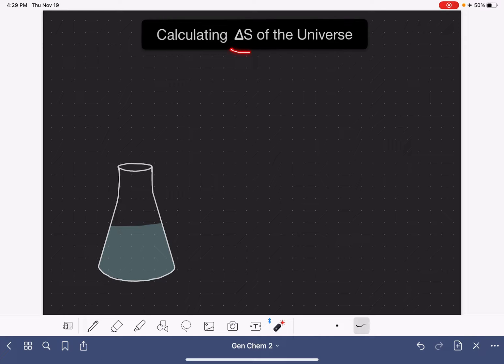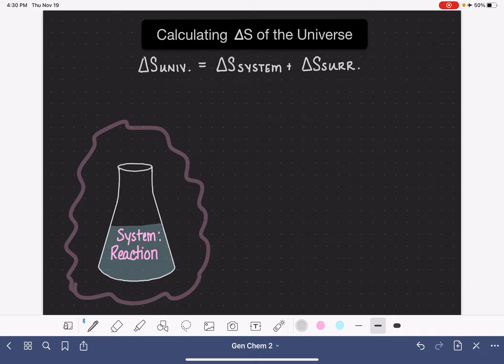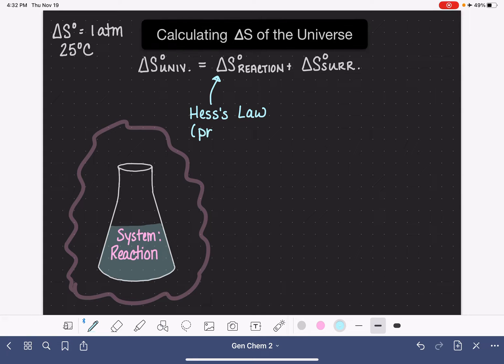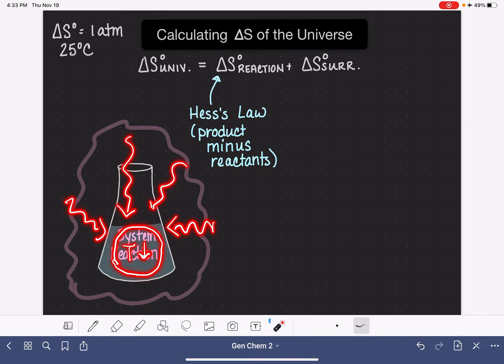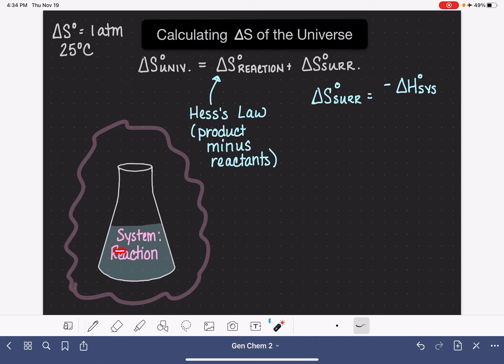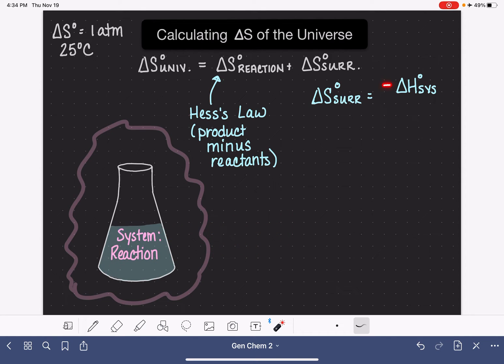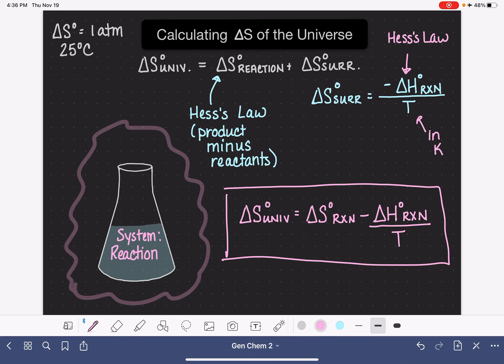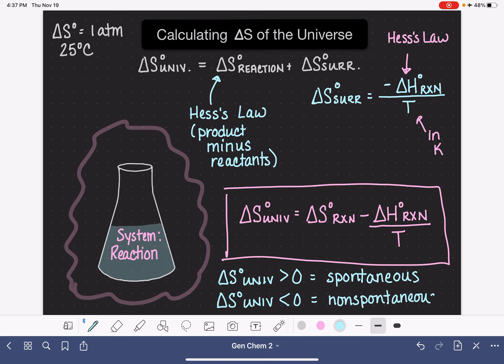5: Calculating the entropy of the universe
Deriving an equation to calculate the change in entropy for the universe based on entropy and enthalpy of a system.  Using the change in entropy for the universe to predict whether a process is spontaneous or non-spontaneous.